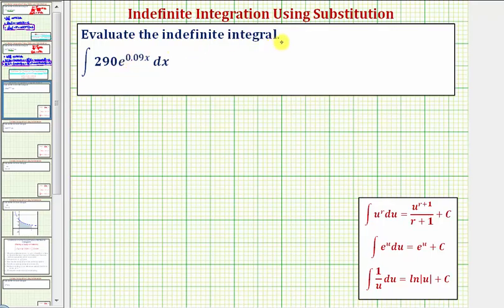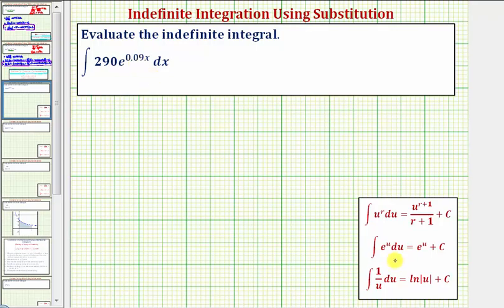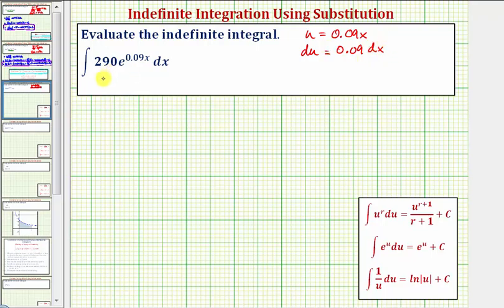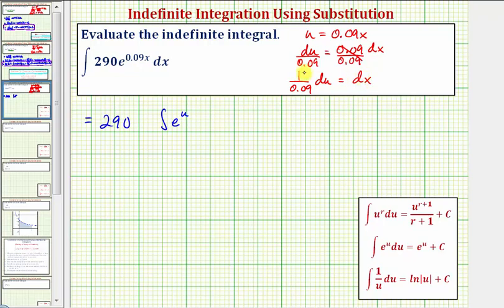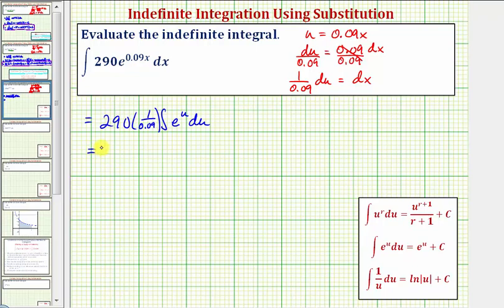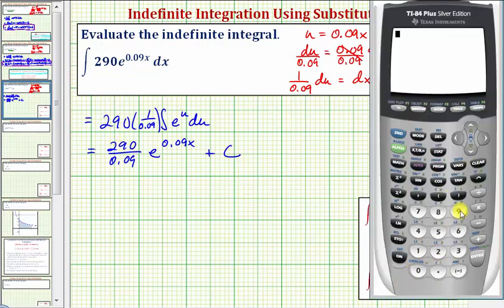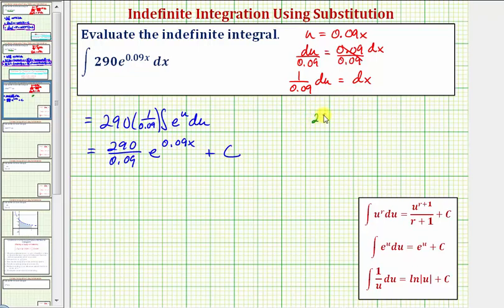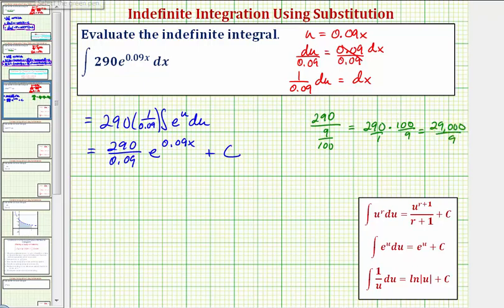Ex: Evaluate a Indefinite Integral Using Substitution (Form ae^u with Decimals)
This video provides an example of how to evaluate a indefinite integral requiring substitution in the form ae^u with decimals.